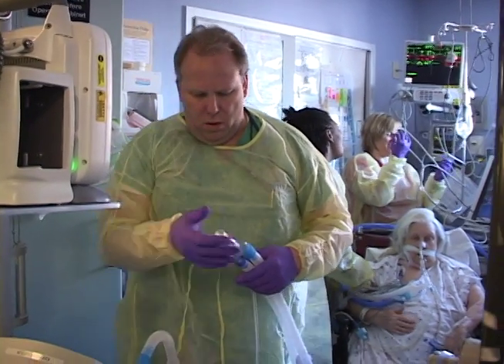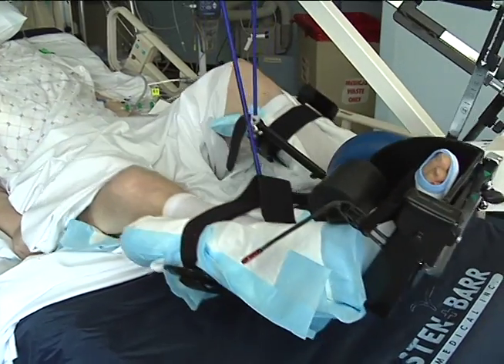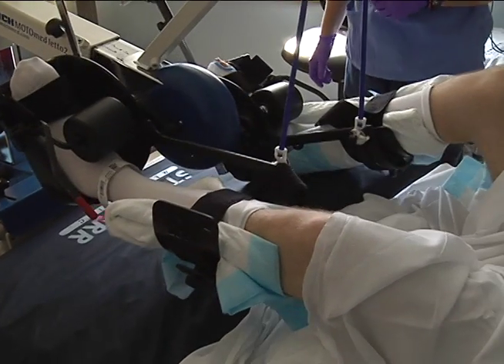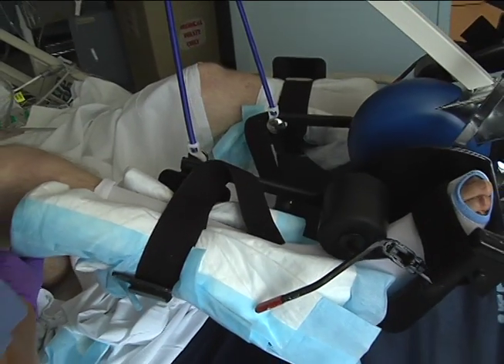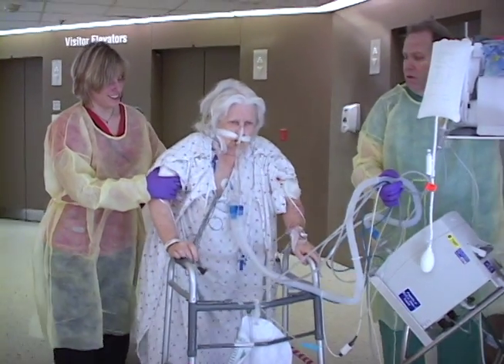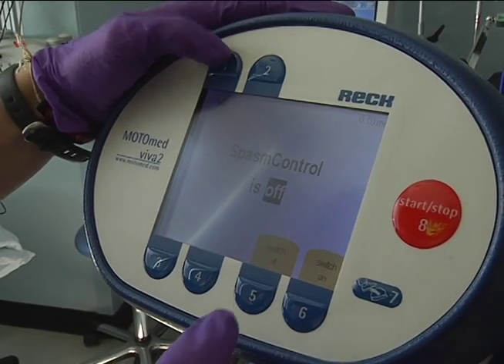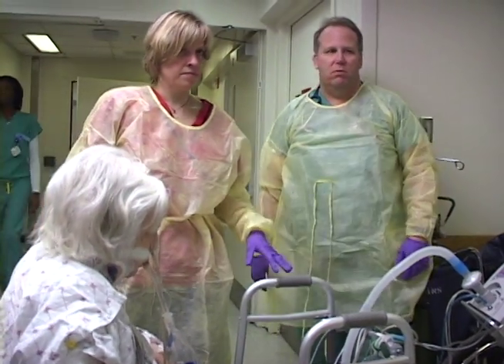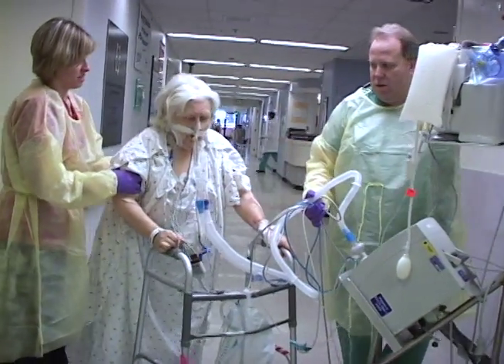Johns Hopkins Medicine: Early Mobility in the ICU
Critical care experts at Johns Hopkins are reporting initial success in boosting recovery and combating muscle wasting among critically ill, mostly bed-bound patients using any one of a trio of mild physical therapy exercises during their stays in the intensive care unit (ICU).